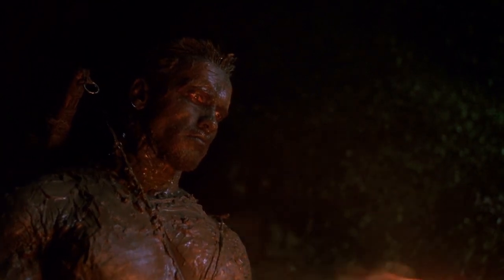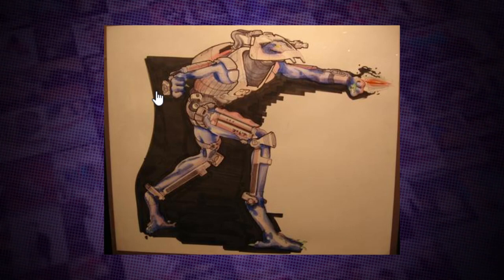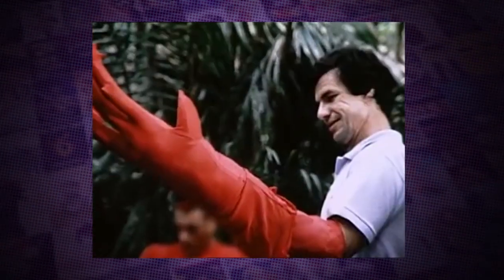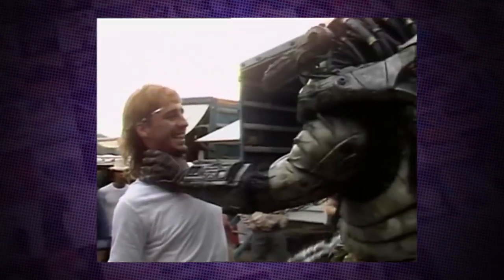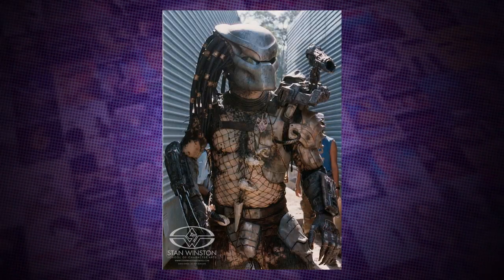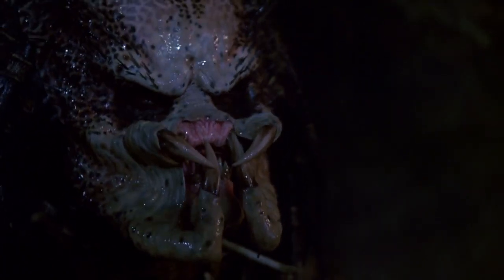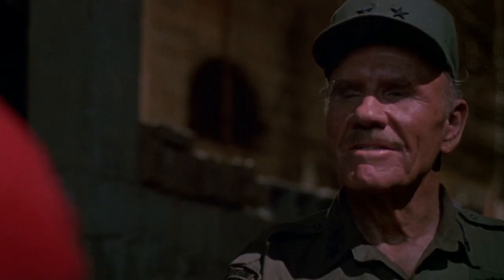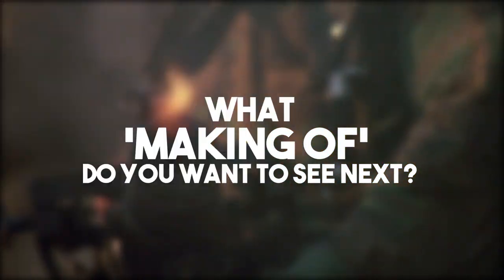The Making Of Predator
Here's our in-depth look at The Making Of Predator. Take a look back on how the 1987 classic was made. From Van Damme being fired to the ridiculous original costume